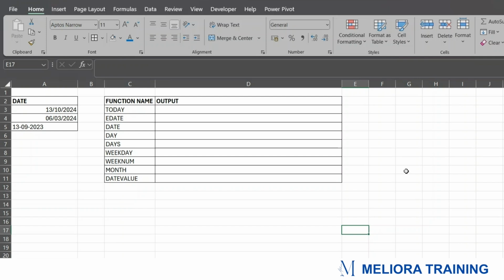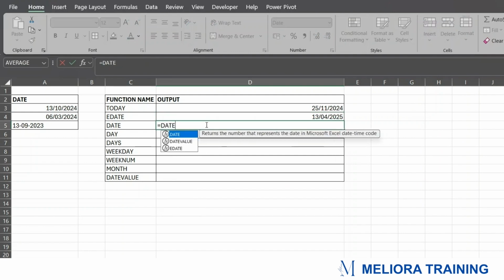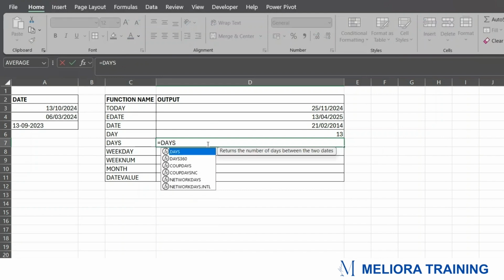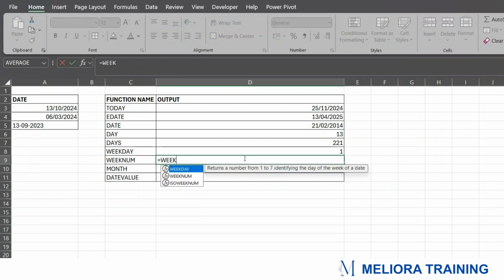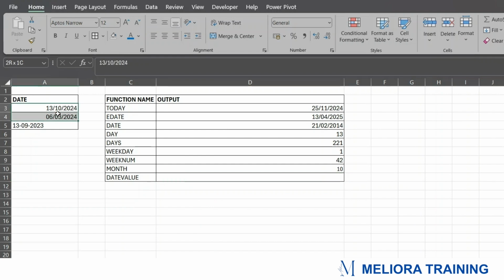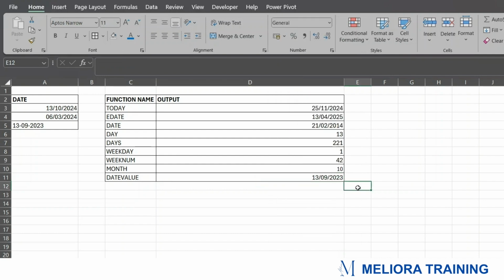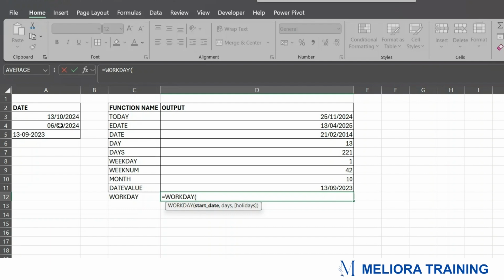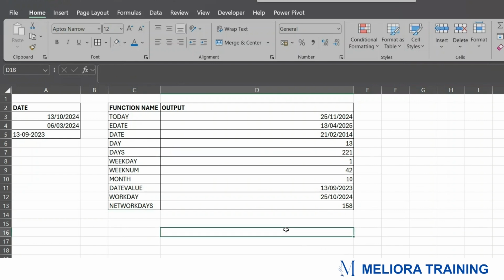Functions for manipulating dates in Excel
"Master the DATE function in Excel and simplify date calculations effortlessly! 📅 Learn how to create and manipulate dates for better data management.